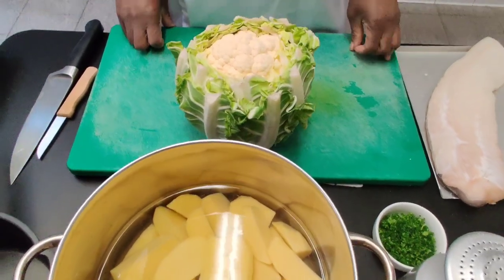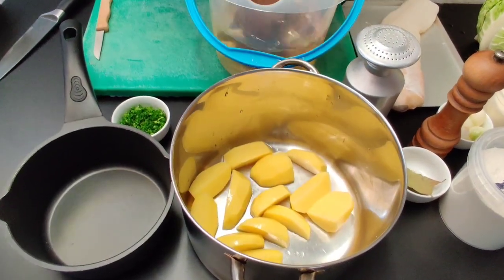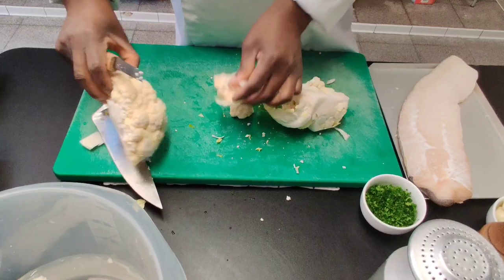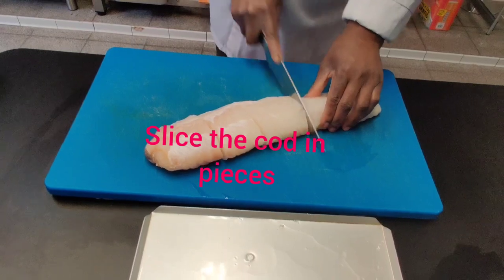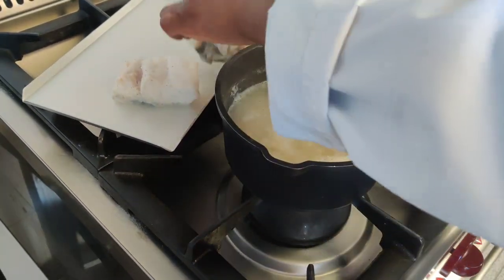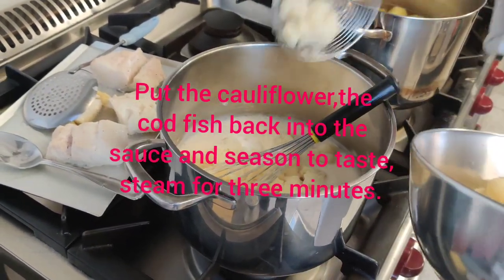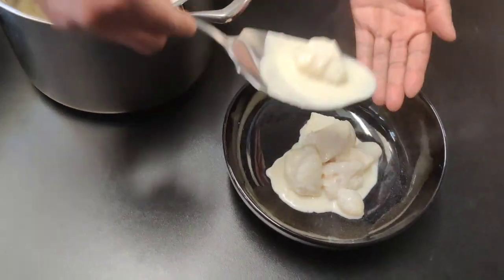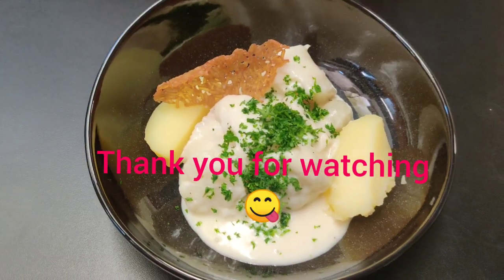Poached Cod with Cauliflower in a Creamy Sauce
This delicious and healthy dish is perfect for a sunday meal. It is quick and easy to make, and it is packed with flavor.

Ingredients:

1 cod fillet
1 head of cauliflower
1/2 cup double cream
1 lemon, halved
10 baby onions
1 tablespoon sauce binding
Salt and pepper to taste
Instructions:

Bring a pot of water to a boil. Add the cod fillet and cook for 5-7 minutes, or until cooked through.
While the cod is cooking, steam the cauliflower florets until tender.
In a small saucepan, heat the double cream, lemon juice, baby onions, and sauce binding. Season with salt and pepper to taste.
To serve, place the cod fillet on a serving plate and top with the cauliflower and creamy sauce.

Poached cod, cauliflower, creamy sauce, lemon, baby onions, sauce binding, salt and pepper.

Share this recipe with your friends and family.

Watch the video step by step to see how this was made. Ask me any questions where you don't understand and i will surely answer your questions.

creme brulee brander
Affordable knife shapar